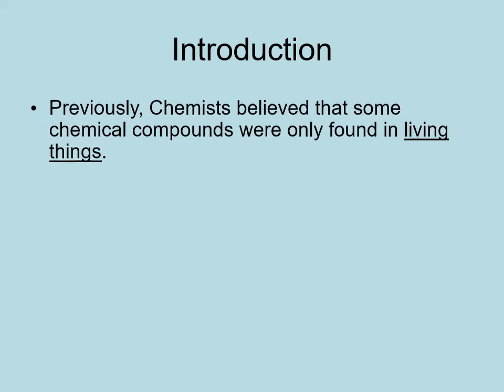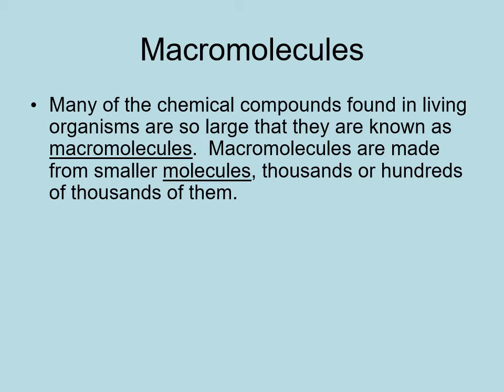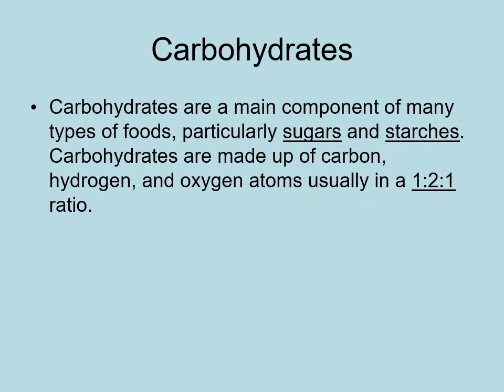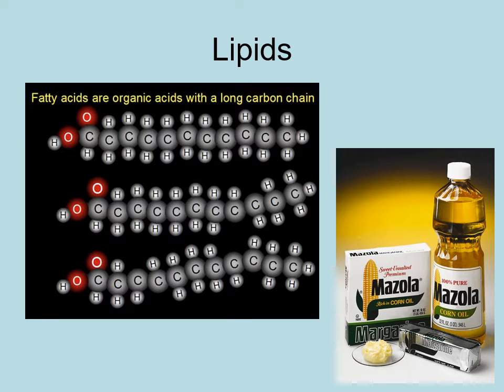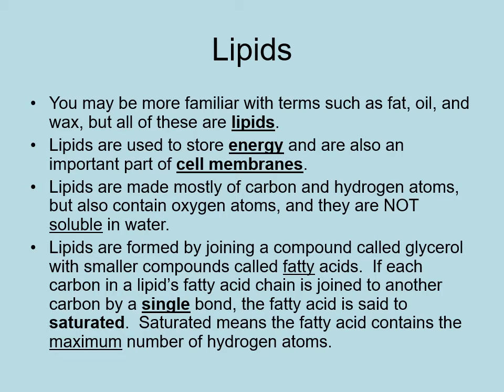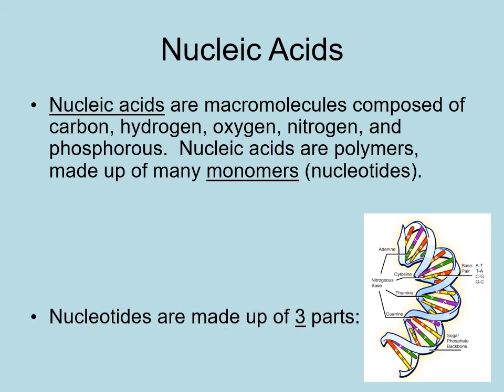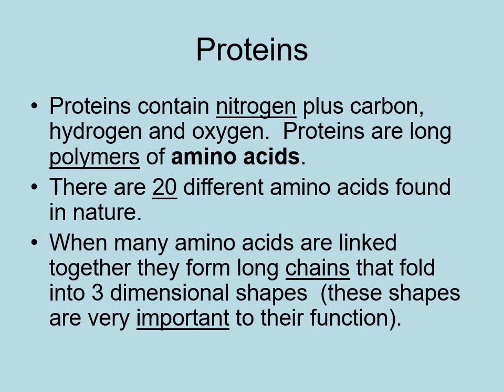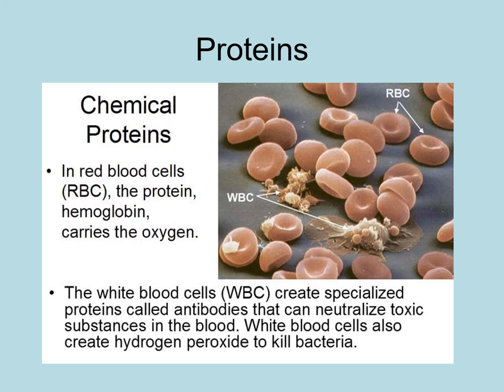Macromolecules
10-28-18

Video lecture on Macromolecules